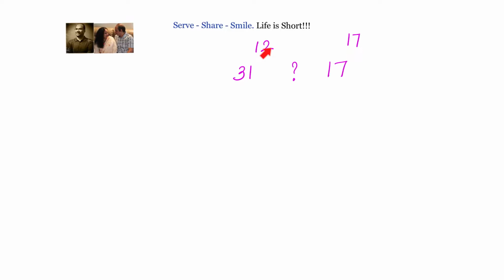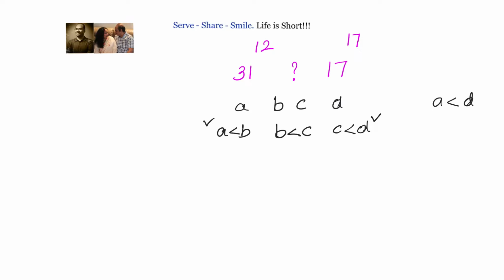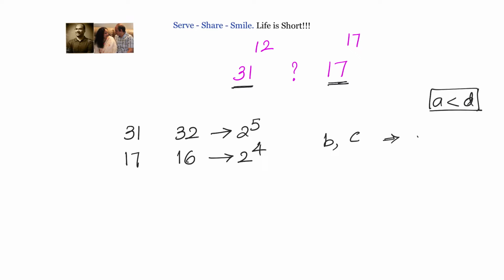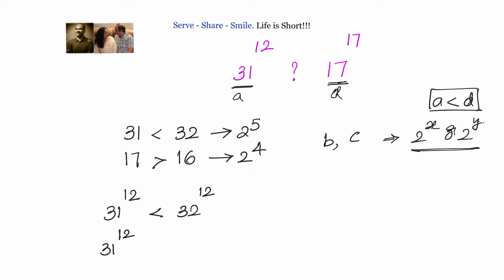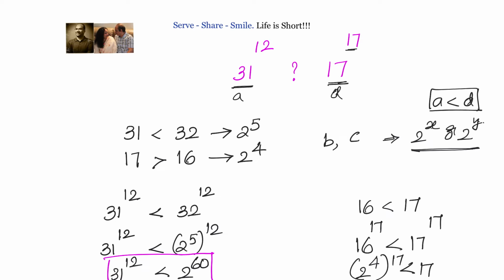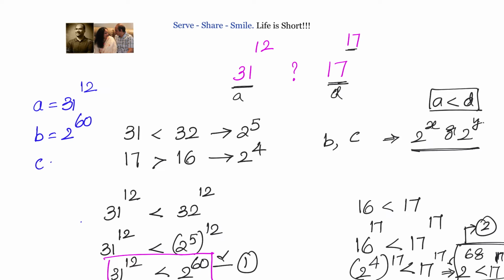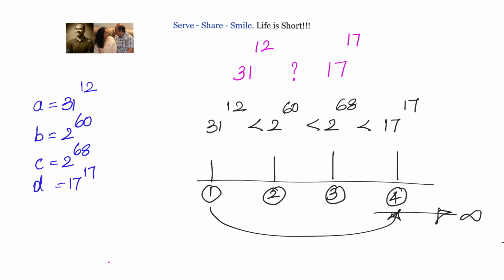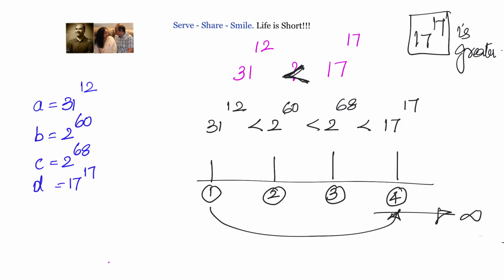31^12 or 17^17 which is greater ?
31^12  or 17^17 which is greater ?